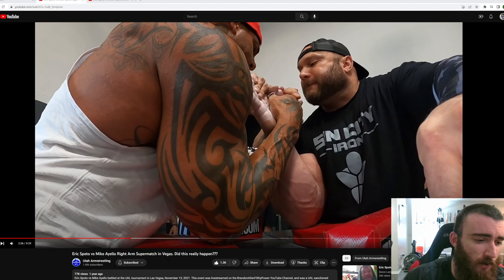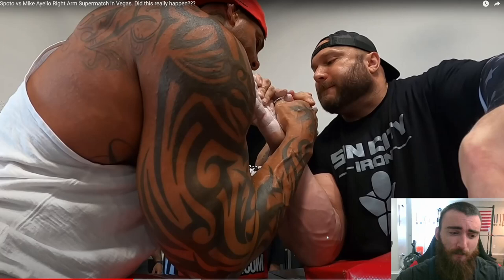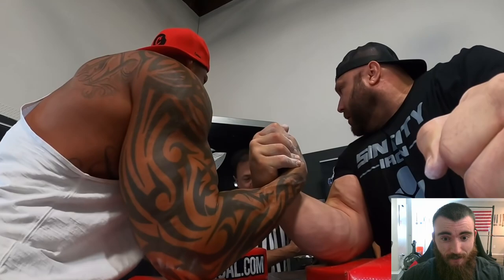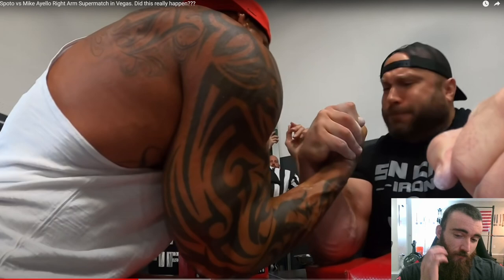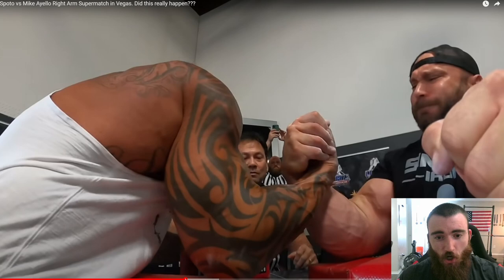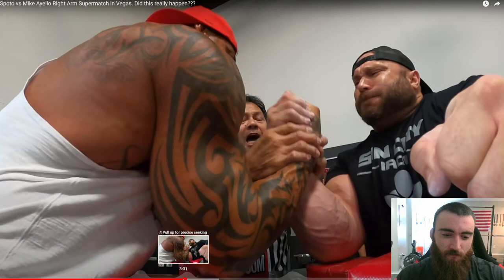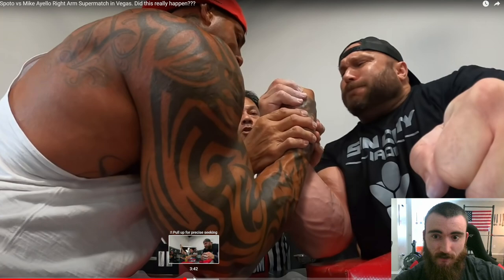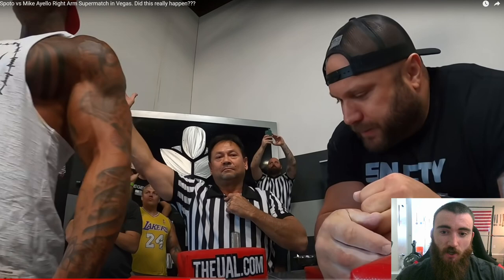Mike Ayello VS Eric Spoto | MATCH BREAKDOWN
Going to do more match breakdowns like this!
What did you guys think about this match?